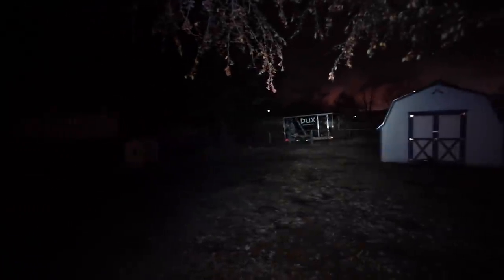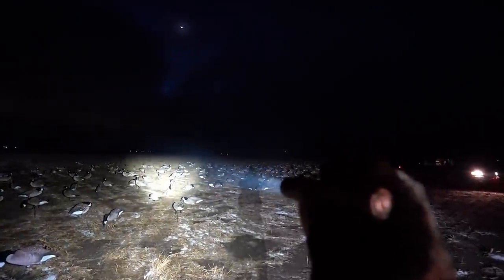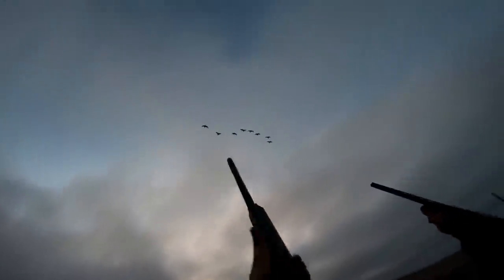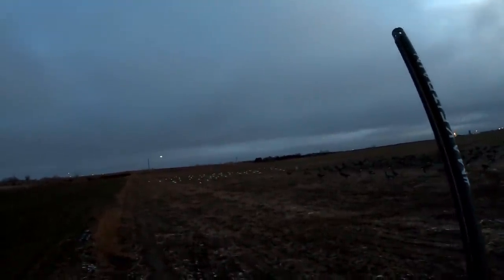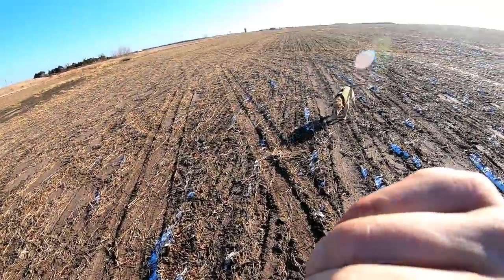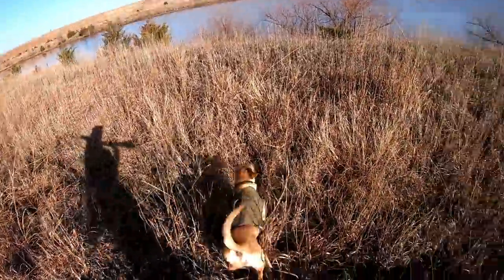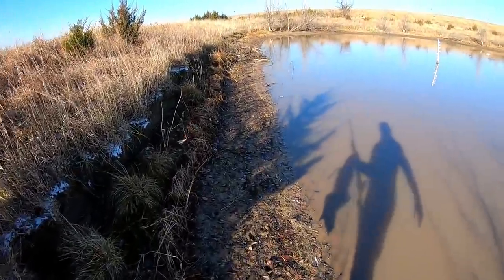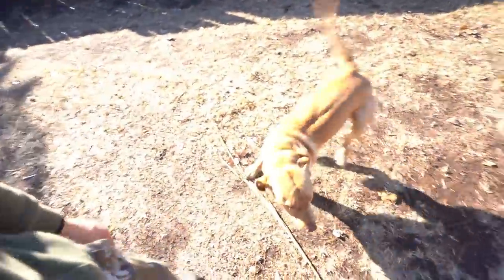My Accuracy Has Gotten Out Of Control.. (I Didn't Miss a Goose)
Accuracy in goose and duck hunting comes with time. I have hunted these birds so much to where my adrenaline is easy to manage and squeezing the trigger has became 2nd nature!
Olight Black Friday Promotion!!! Biggest Discount Ever!!! Best Gifts for Christmas!!!

MINE- bobguy888